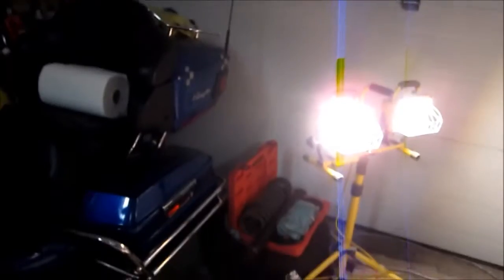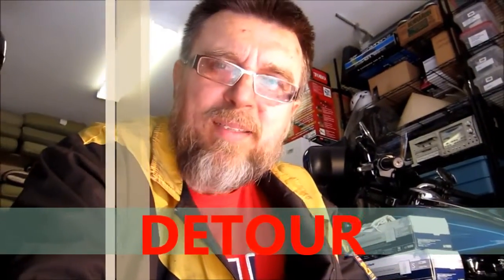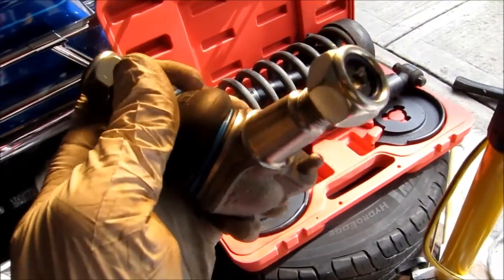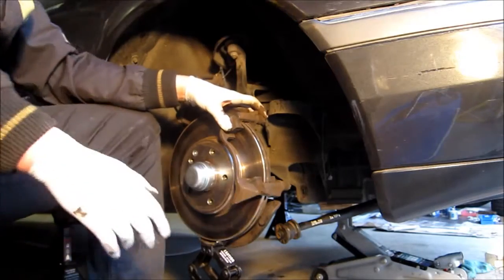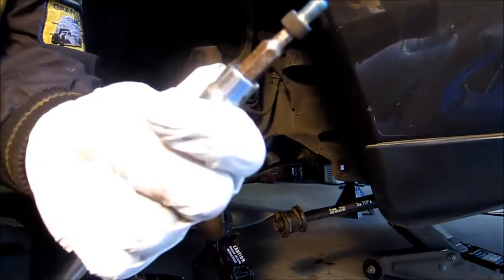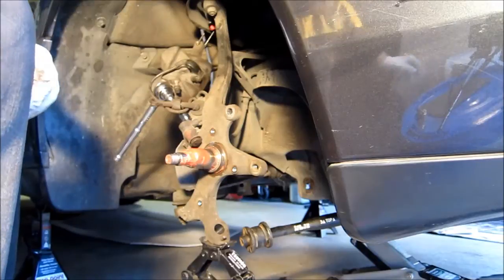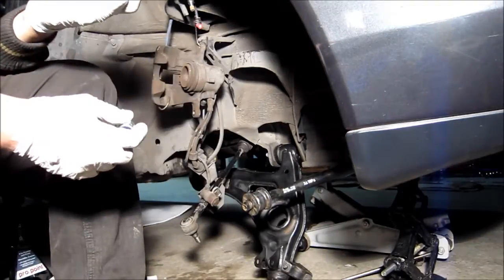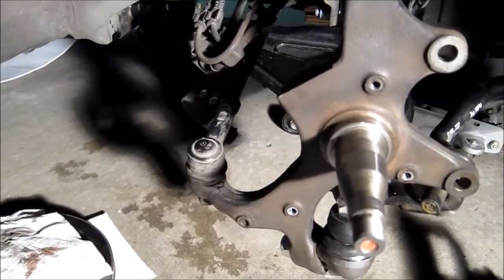Mercedes-Benz W202 C280 Front Suspension Part 3 - Steering knuckle removal and installation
I was replacing LCA bushings, so decided also to replace lower ball joint. Lower ball joint alignment pin got stuck in the steering knuckle. So had to pull both steering knuckles out to be able to drill out alignment pins.